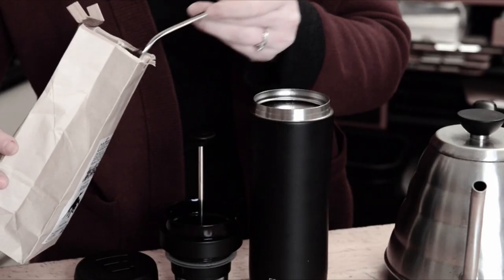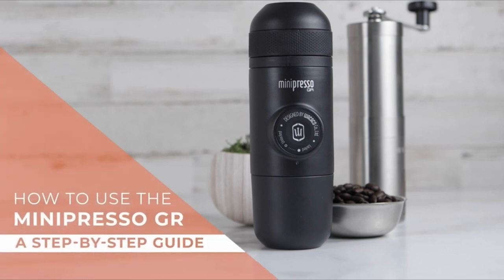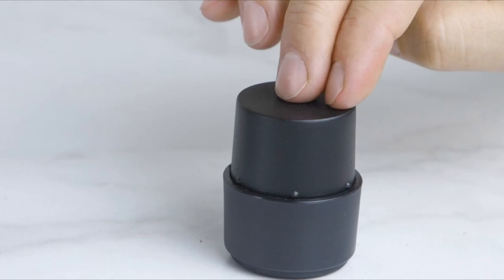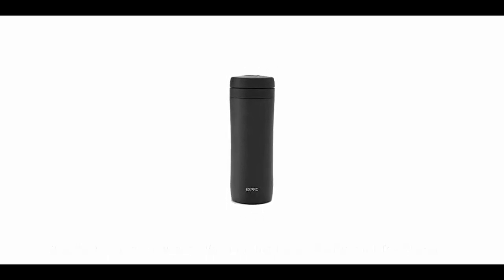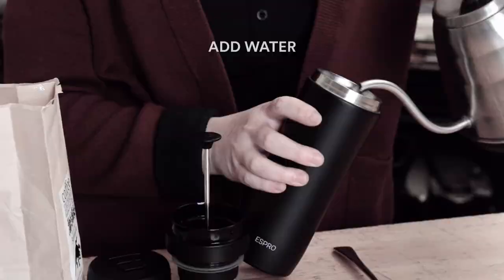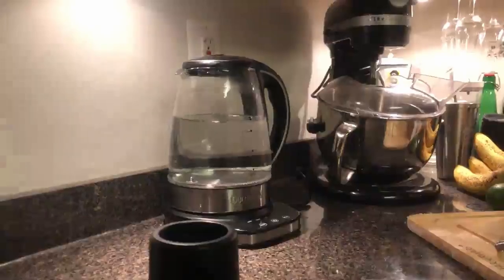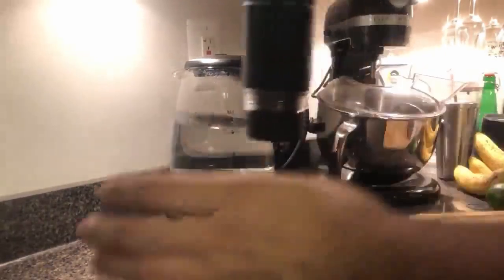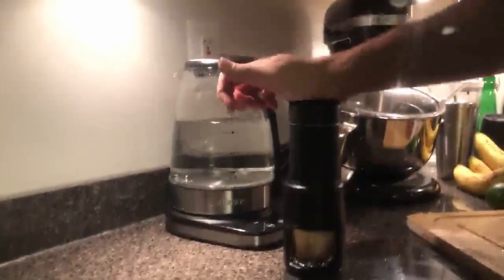3 Best Portable Coffee Makers For Car🔥🔥🔥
Hello guys this is automotives in this video we are going to talk about 3 best portable coffee makers FOR CAR . So lets begin

3 Wacaco Minipresso GR, Portable Espresso Machine🔥🔥🔥

2 ESPRO P1 French Press - Vacuum Insulated Coffee and Tea Maker🔥🔥🔥

1 STARESSO Portable Espresso Machine - Mini Coffee Maker🔥🔥🔥

FOR LIVE BLACK FRIDAY STREAM🔥🔥🔥

EARLY BLACK FRIDAY DEALS 2021🔥🔥🔥

FOR BLACK FRIDAY DEALS AND DISCOUNTS 2021